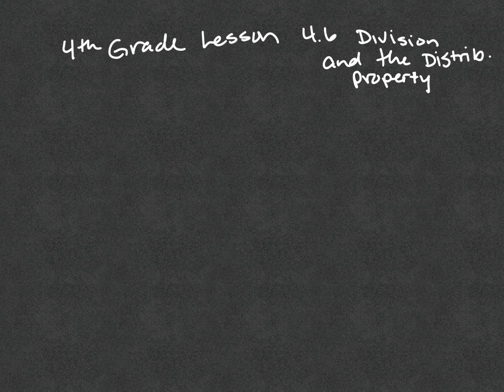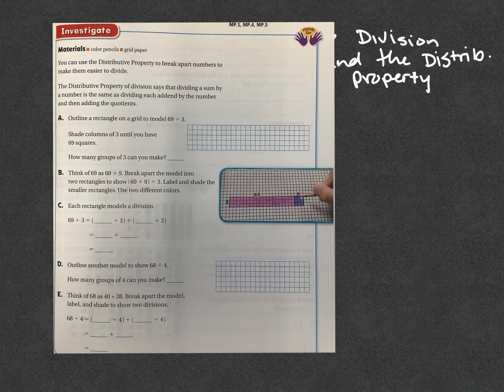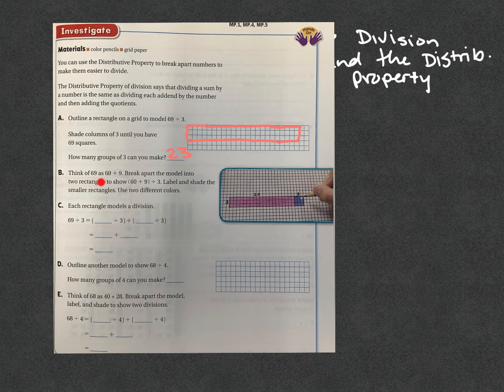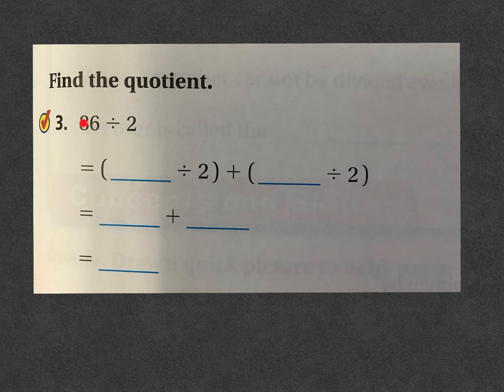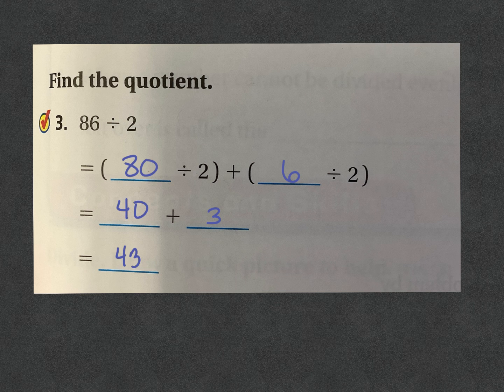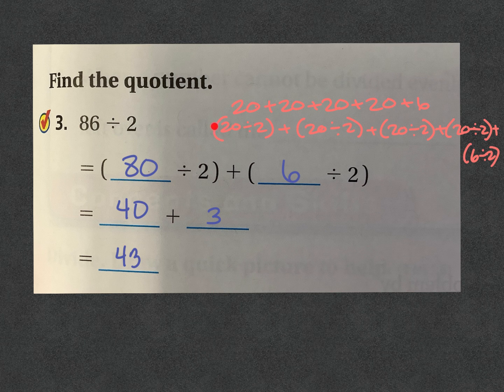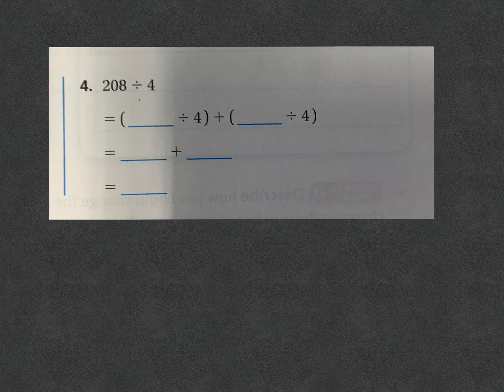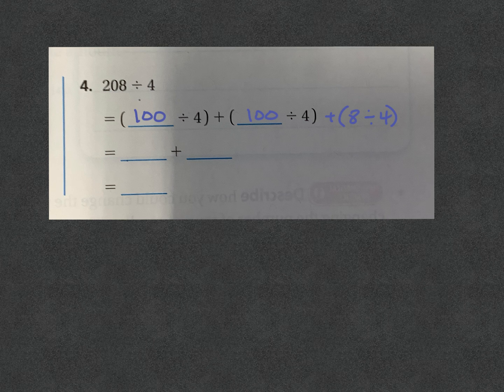4th grade lesson 4.6 division & distributive property